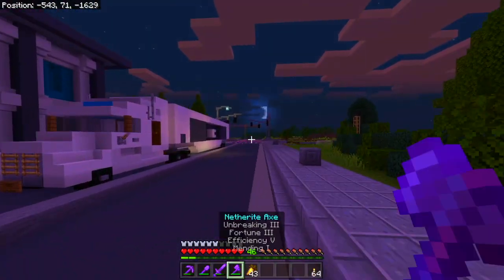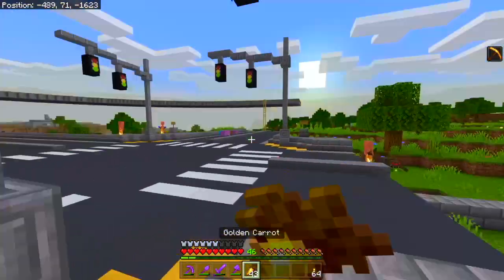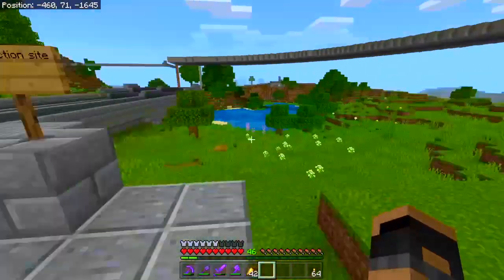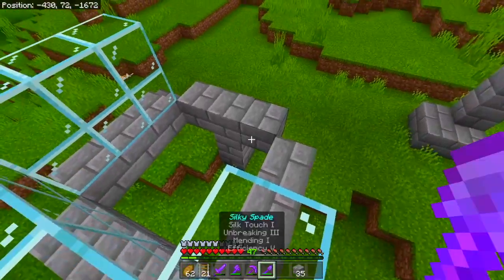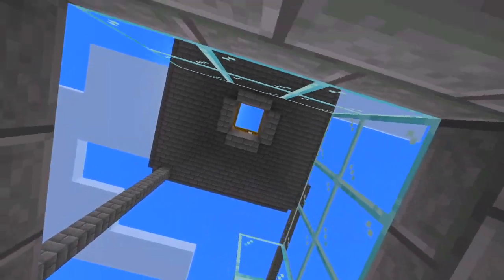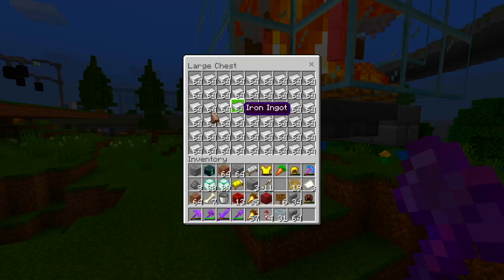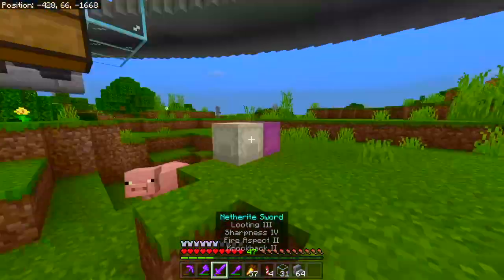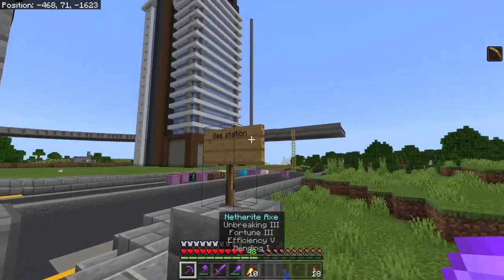IRON FARM!!! Minecraft Survival Series Bedrock Edition Ep 23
my redstone shulker box :(